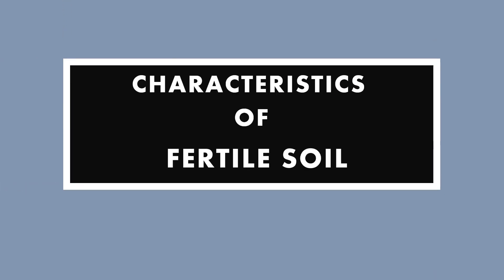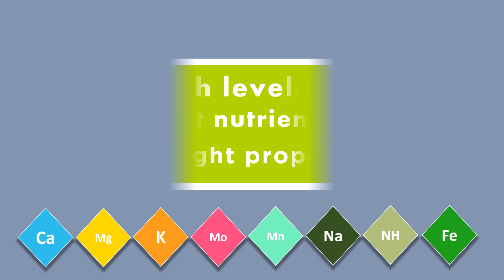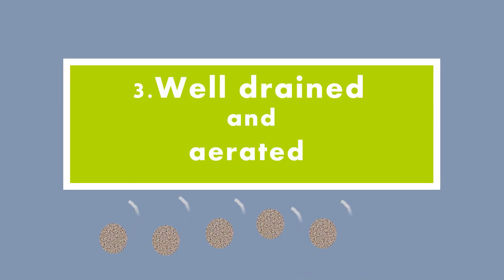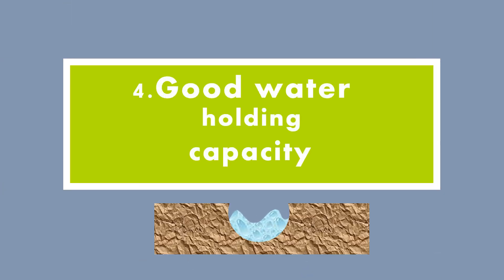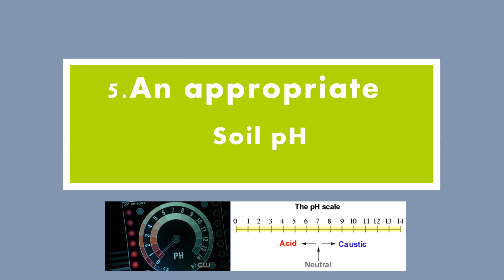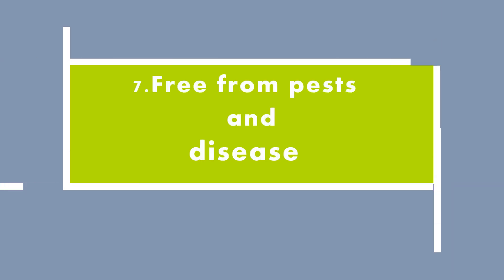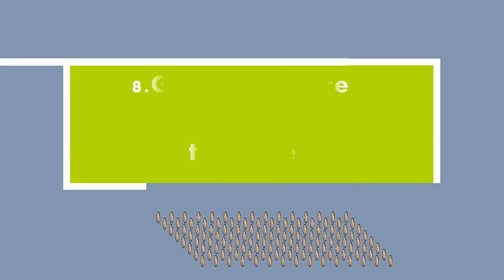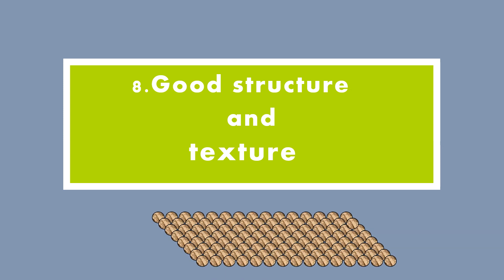characteristics of fertile soil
This video highlights the characteristics of a fertile soil